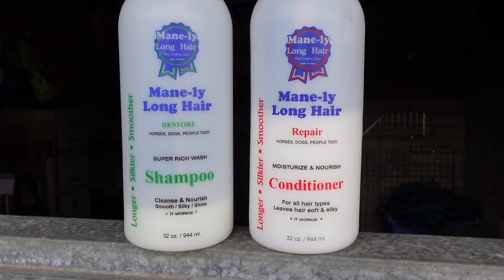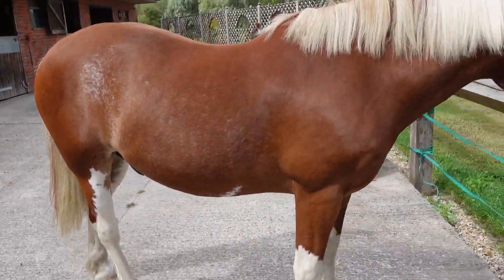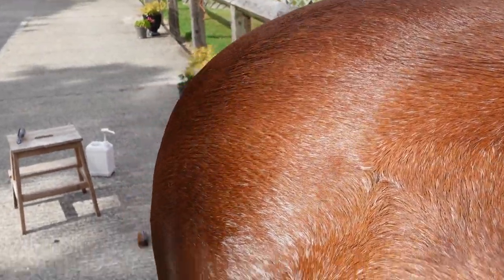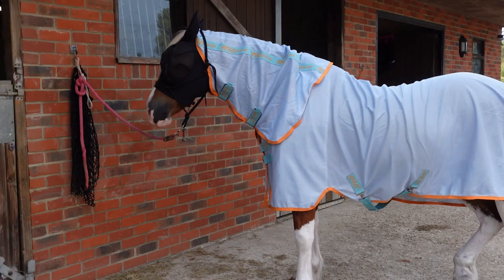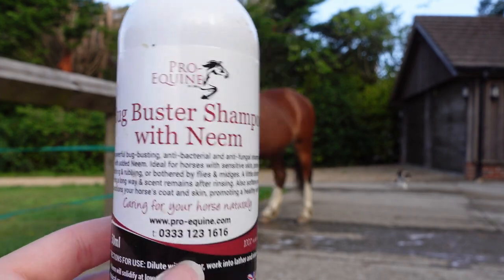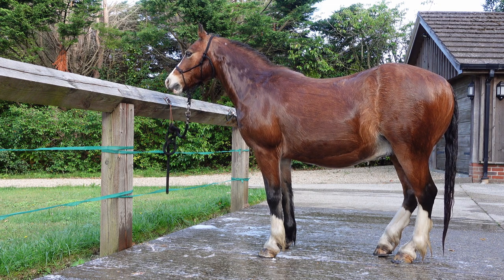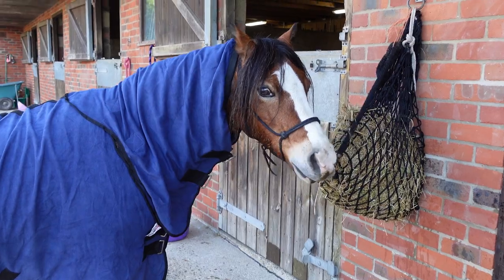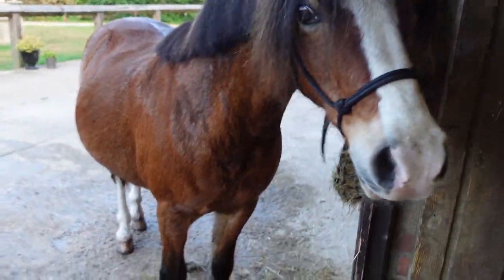Bath my filthy horses with me!! Washing routine, products I use etc!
Hey everyone,
Thanks for being here and I hope you love this video!

Wash my filthy horses with me as we prep for a busy two days!!

Sammy xo